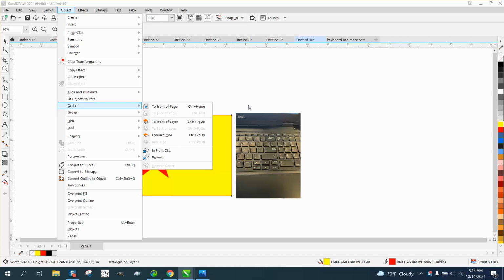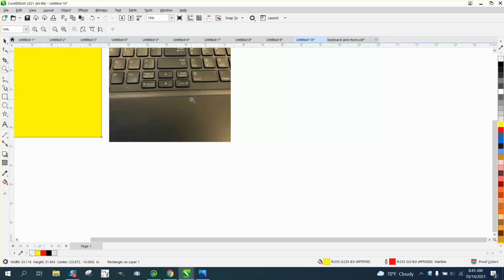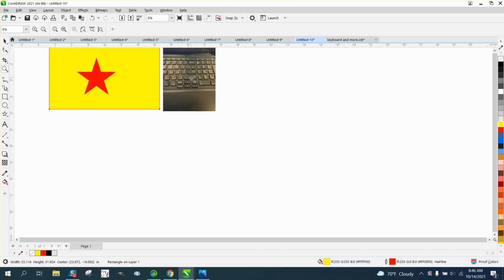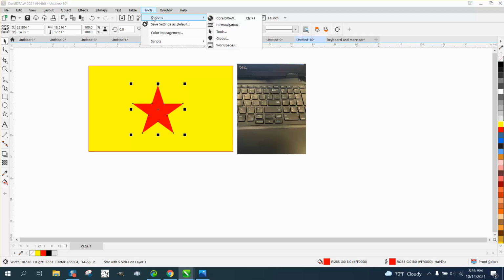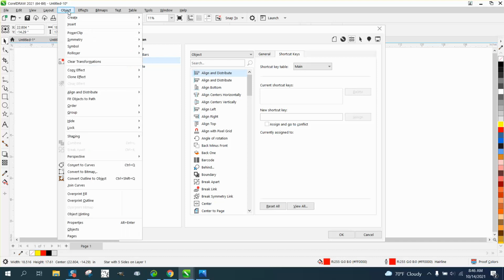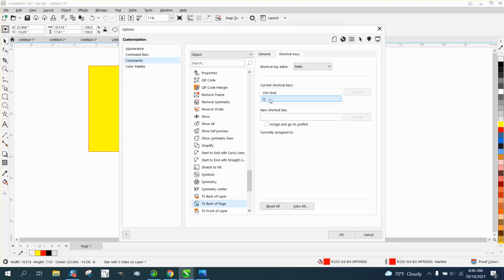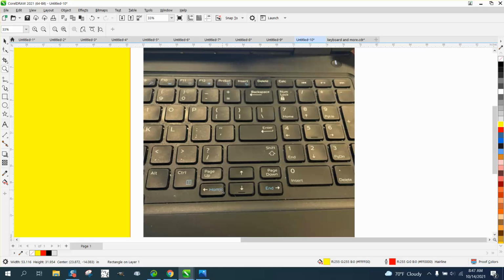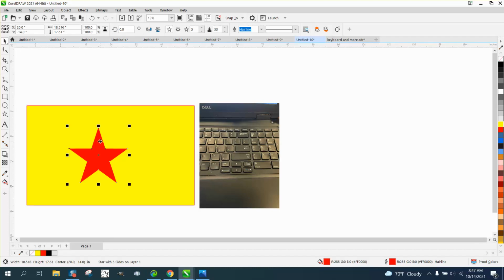Corel Draw Tips & Tricks Back of page short cut